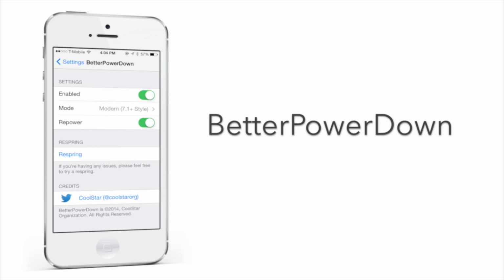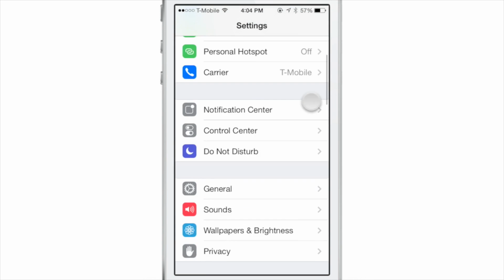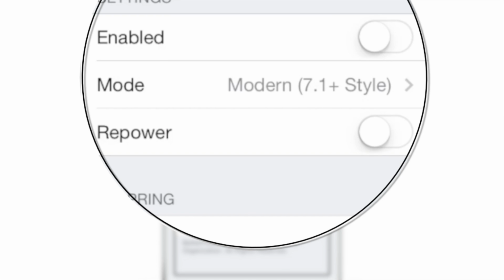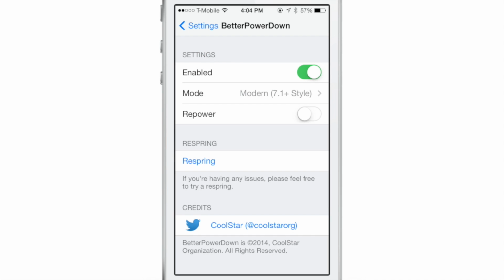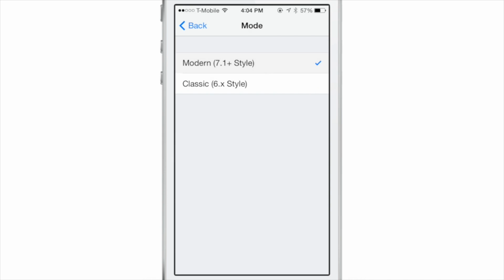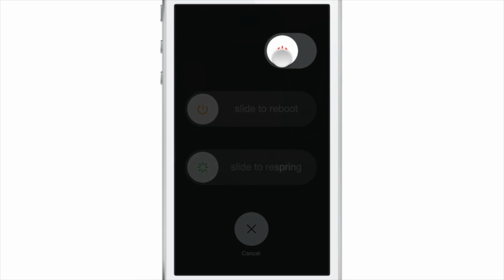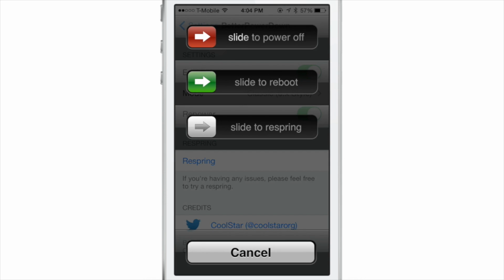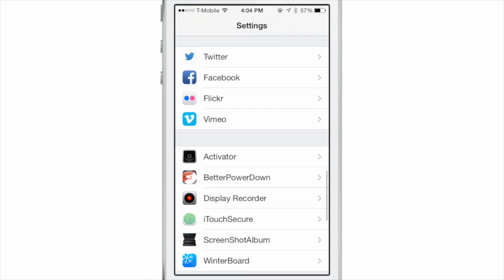'BetterPowerDown' adds iOS 7.1 power-down style to iOS 7.0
About iDB